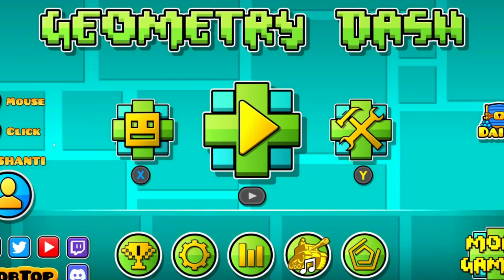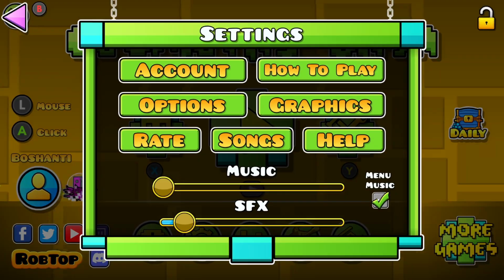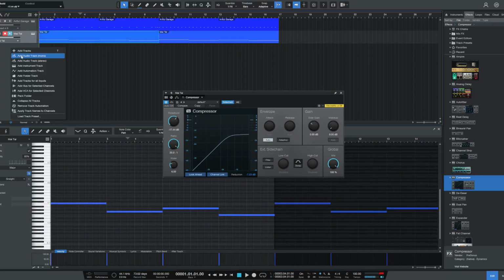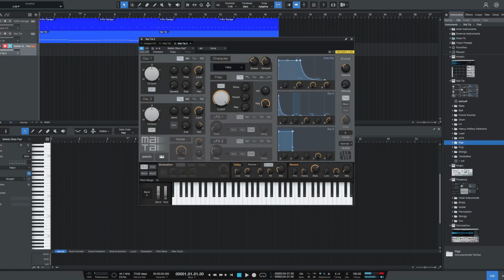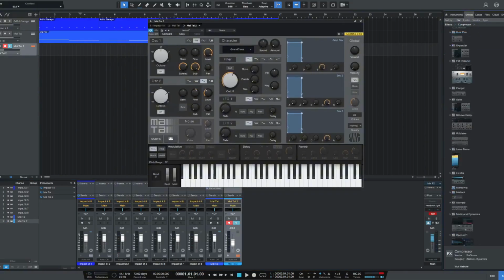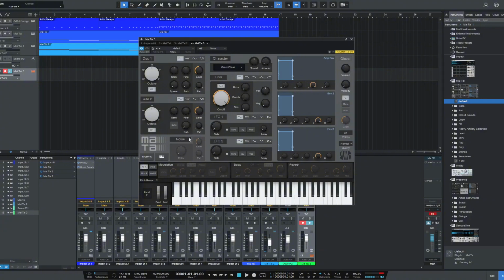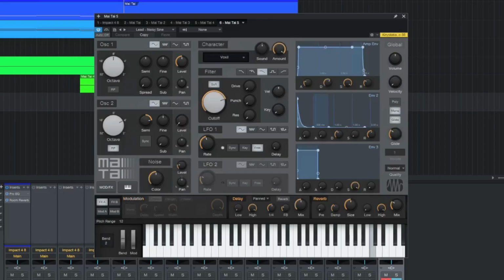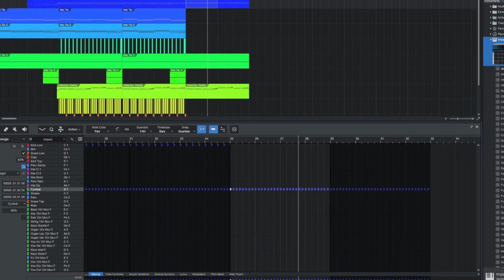I Replaced Geometry Dash's Menu Music (Is It Better?)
Im super tired of the normal basic gd menu loop, so today, i decided to change that my making my own menu music in this video and it turned out pretty well!

Hope you all enjoy this video, i will admit the video is a little overwhelming but that might be just bc ive been working for 12 hours today lmao, i have no idea where this sudden burst of motivation has come from, i guess not going to school for a week has really helped, yesterday (when im writing this so more like a week and a half ago) i made significant progress of my upcoming extreme nihilitious, i finished the whole 3rd part and am now onto the 4th part aka the dual, so that'll be fun, ill release another preview of it after im done making the dual, or if i finish that before this video comes out, idk ig enjoy the preview?

I broke my spacebar a bit ago beating firewall by hinds so typing has become abt 5x harder than it used to be lmao

anyway thanks for reading if you did and byee!